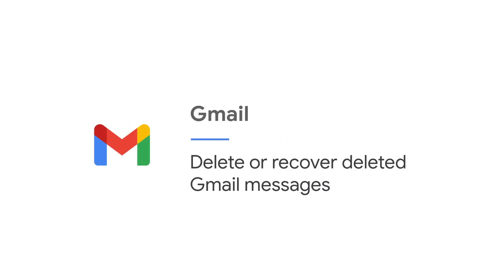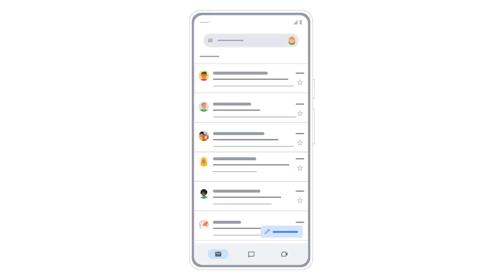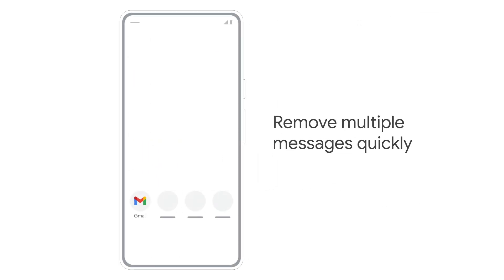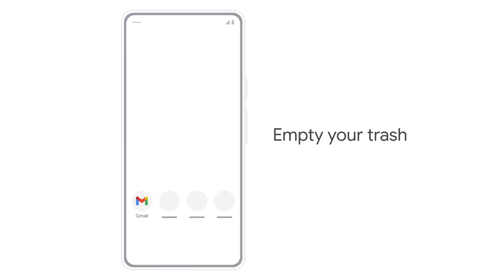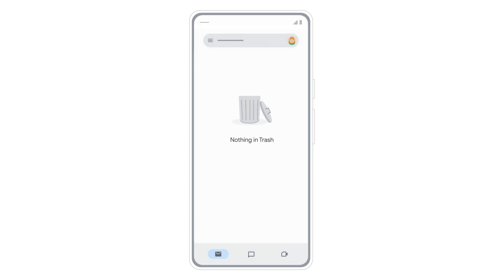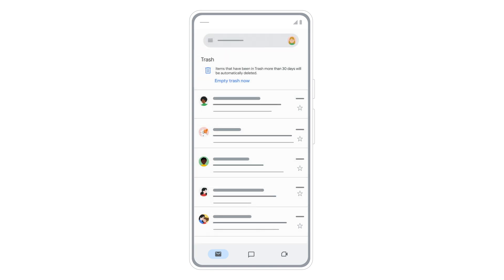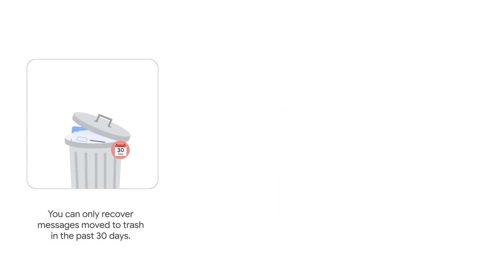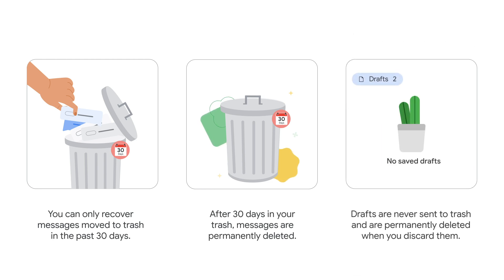How to delete or recover deleted Gmail messages on iOS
Learn how to delete or recover deleted messages from the Gmail app on your iOS device. In this video, you'll learn how to delete one or more messages at a time, or to delete messages in bulk. You'll also find out how to recover deleted messages from your trash, or empty your trash if you want the messages to be permanently deleted. When you delete a message, it stays in your trash for 30 days. After 30 days, the message is permanently deleted from your account and can't be recovered.